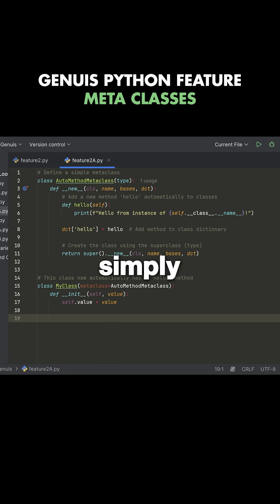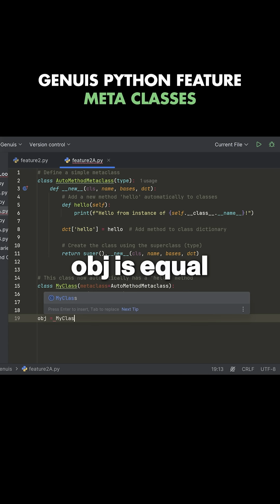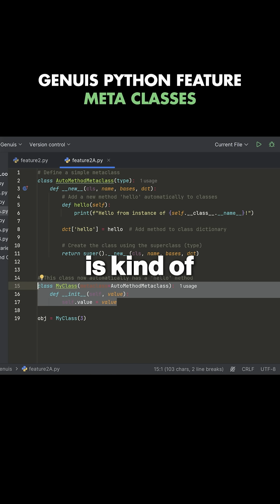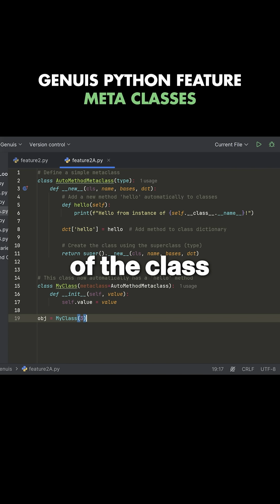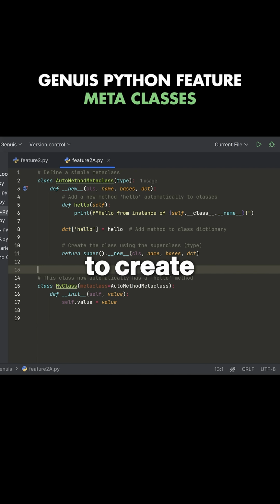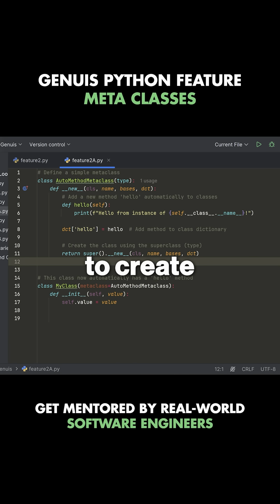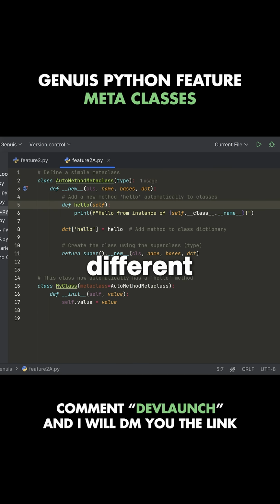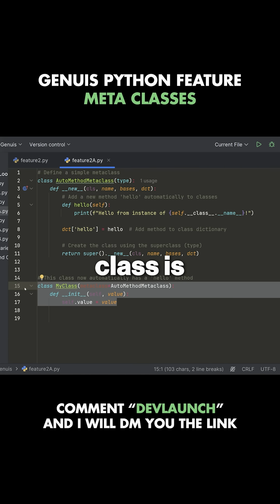Have you heard of a meta class in python?